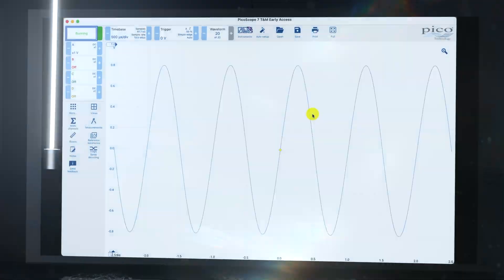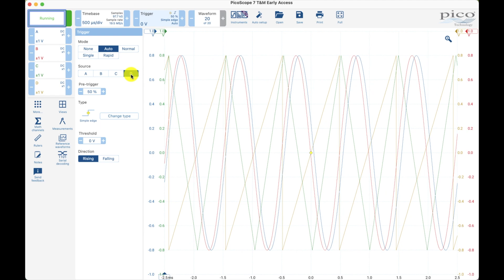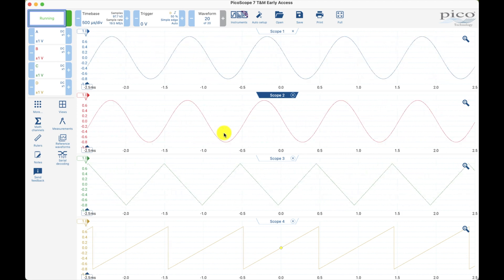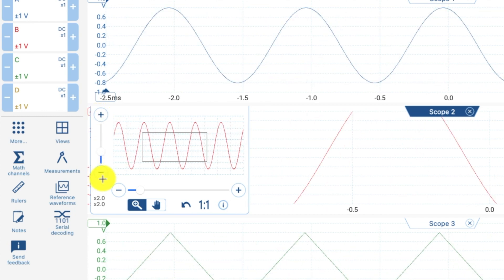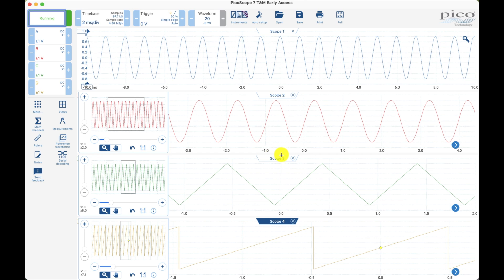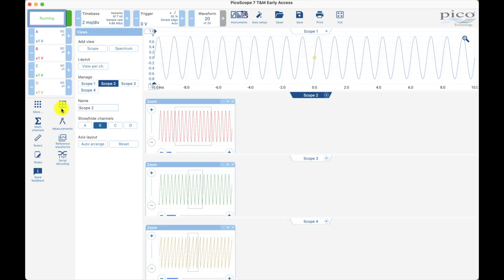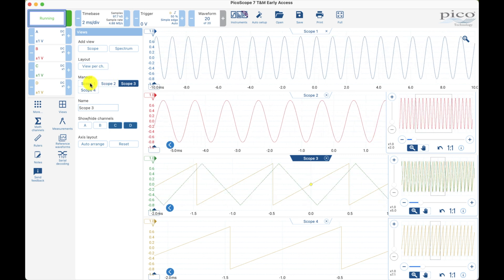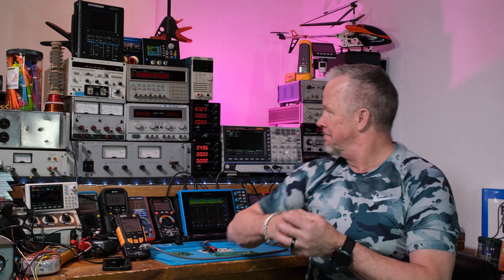Power of Pico - can your oscilloscope do this? Picoscope 4444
This video 'Power of Pico - can your oscilloscope do this?  Picoscope 4444' I'll show using the PicoScope software with a Pico Oscilloscope, how each of the 4 channels can show a different time base.  I don't know of another oscilloscope that can do this.

Link to PicoScope 4444
GW Instek Oscilloscope
Siglent Oscilloscope
MicSig Oscilloscope